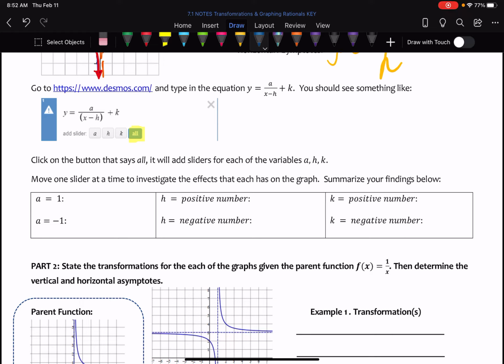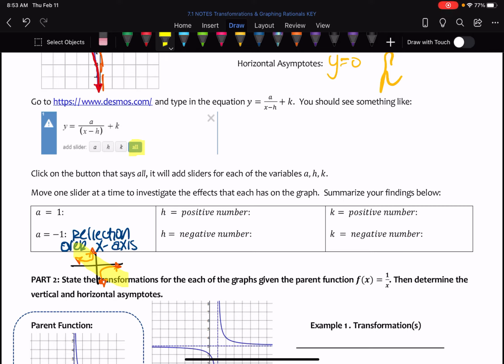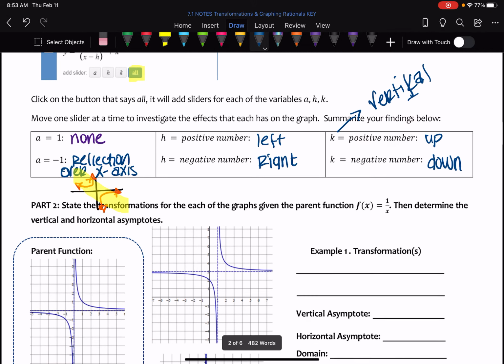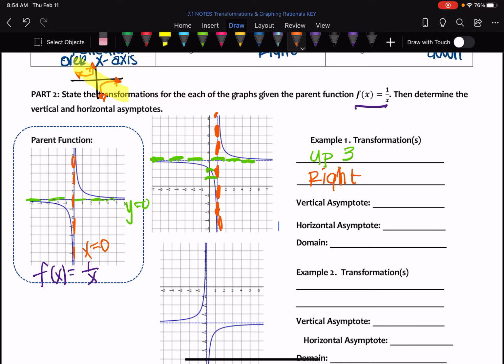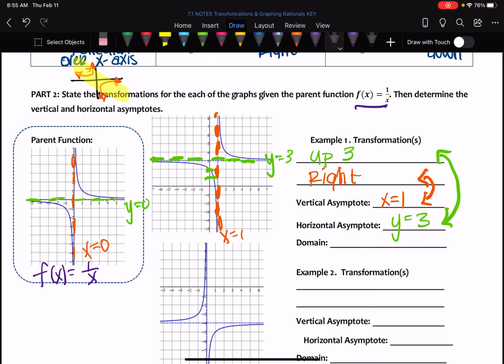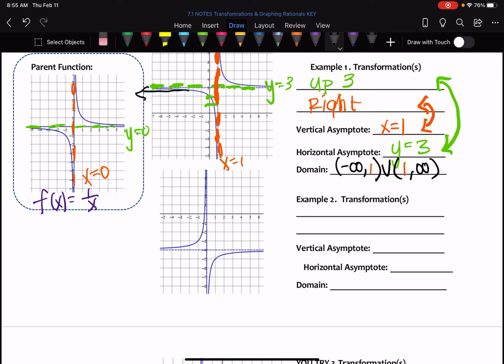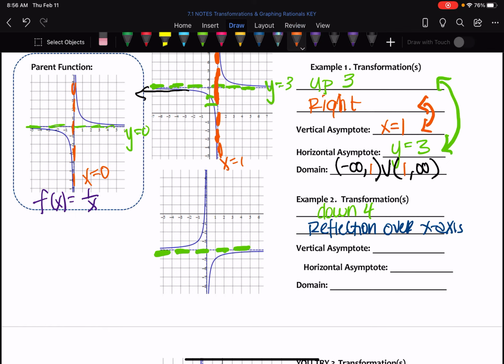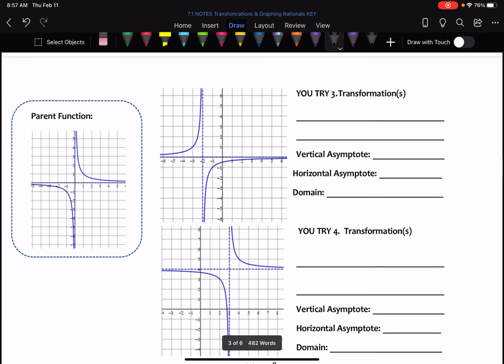7 1 Page 2 Part 2